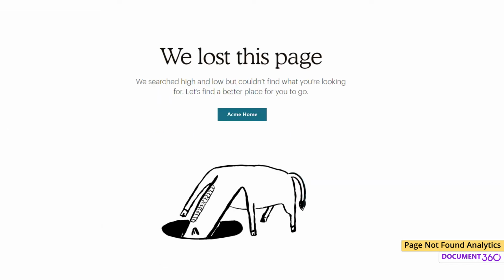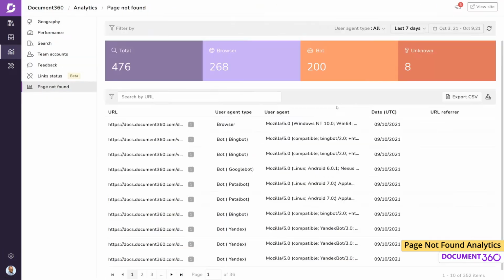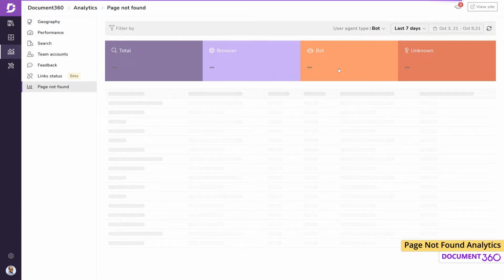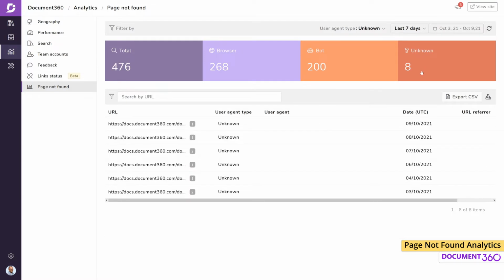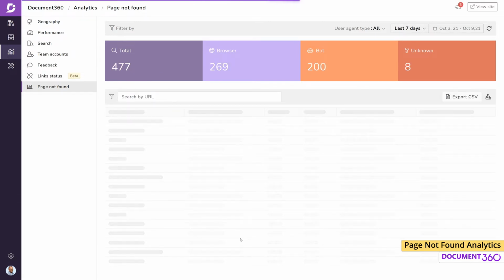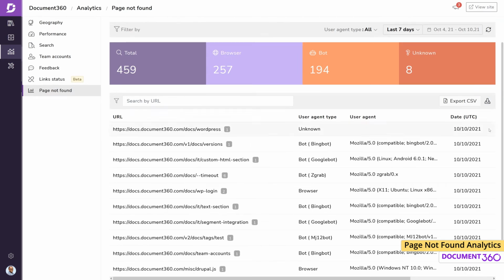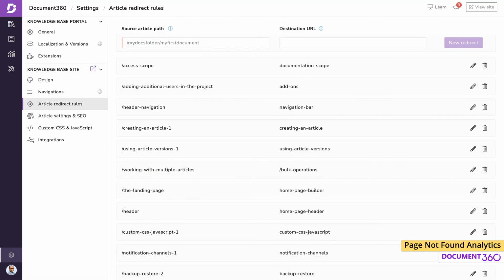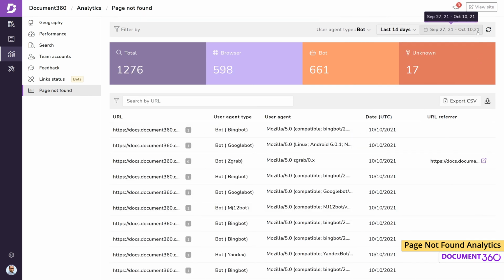How to identify 404 pages in the Knowledge base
Tracking 404 error pages in the knowledge bases is essential to enhance user experience. Document360 helps you automate this process with our Page not found Analytics. On the analytics overview page, users can view the list of links that throw the 404 error,

With Document360 page not found analytics:

👉You can drill-down sources such as Browser, Bot, or Unknown and view the data for up to 30 days.
👉Use the filter options available such as User agent (For ex. Mozilla 5.0), Date (UTC), and URL referrer.
👉Export to CSV and download the files in the MS excel.

Chapters:

0:00 Introduction
0:22 Page not found Analytics
0:35 Article Redirection
0:45 Dashboard
1:43 URL referrer
2:05 How to redirect 404 pages